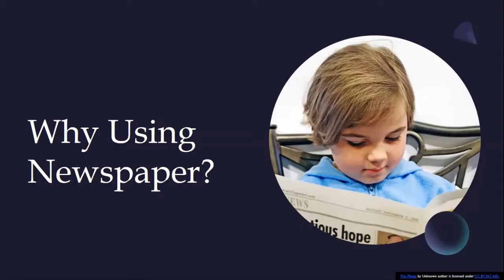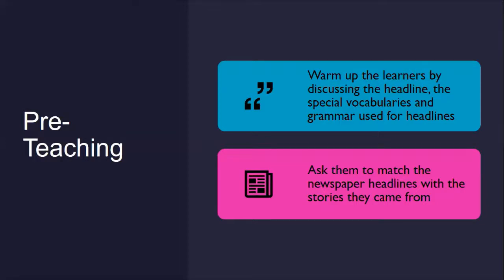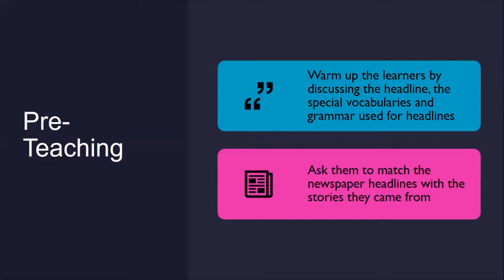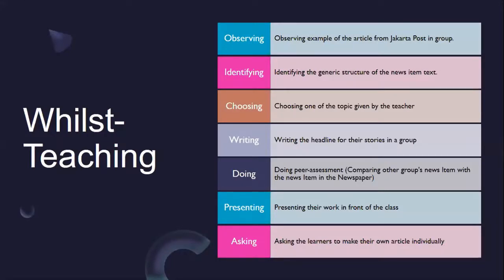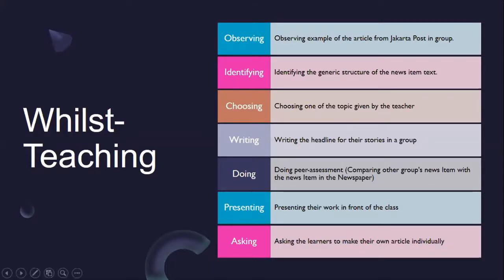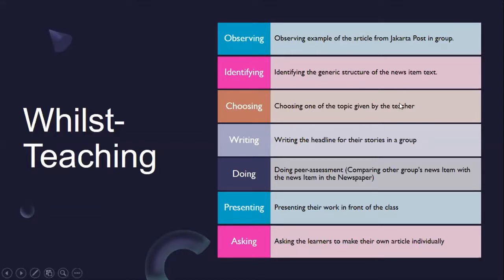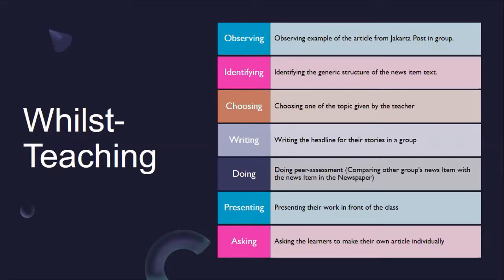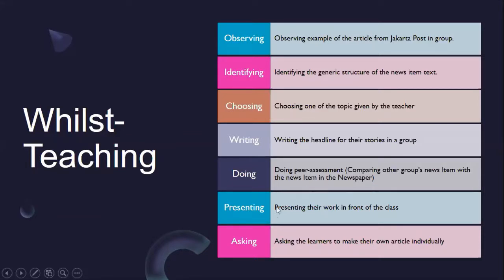Ideas for Teaching Writing using Newspaper to Improve Fluency and Complexity